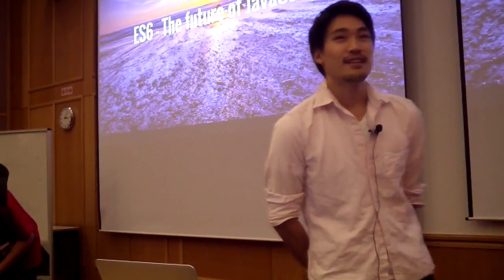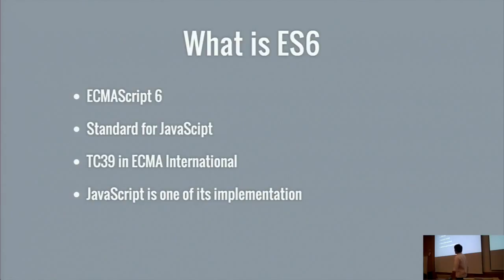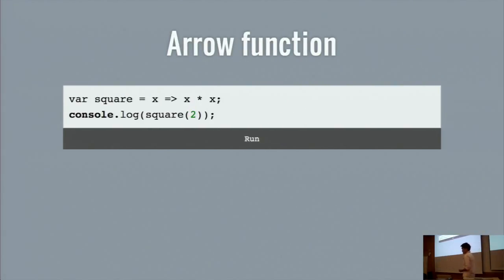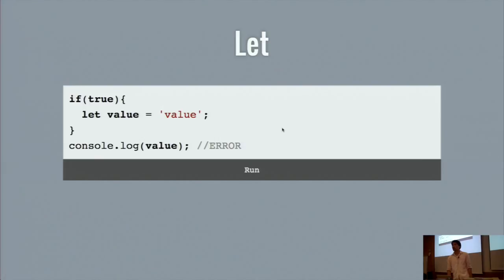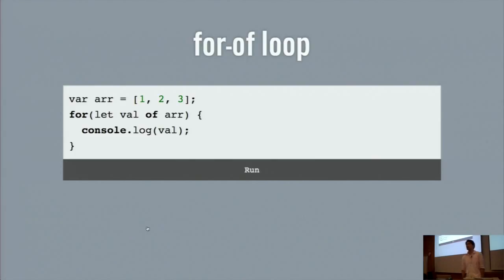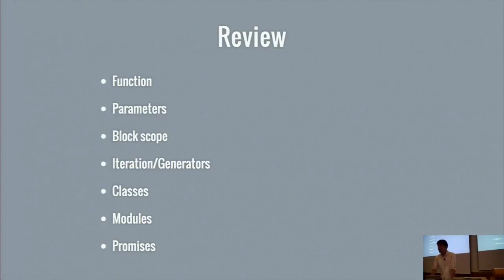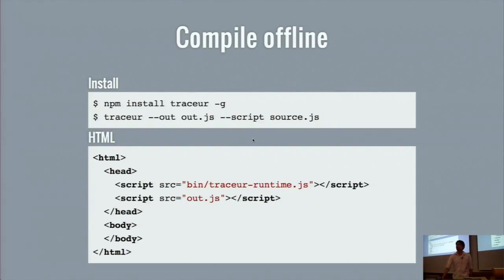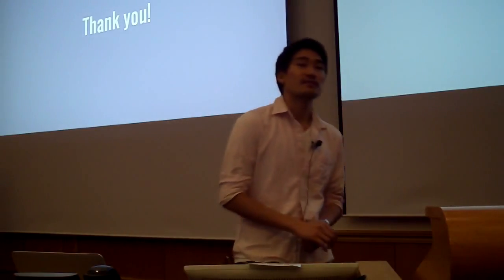The future of JavaScript ( ES6 ) - Codersvilla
This talk is all about ES6 - The future of JavaScript.

Speaker : Ryo Chikazawa